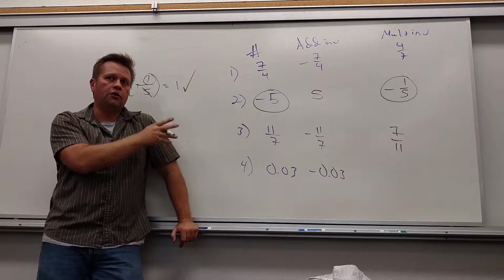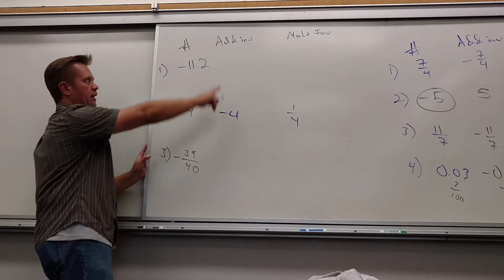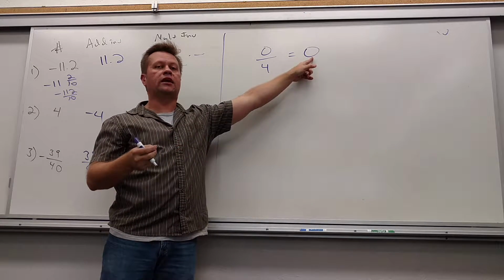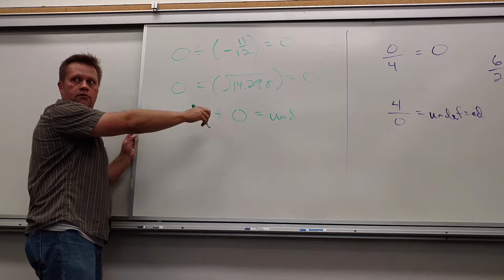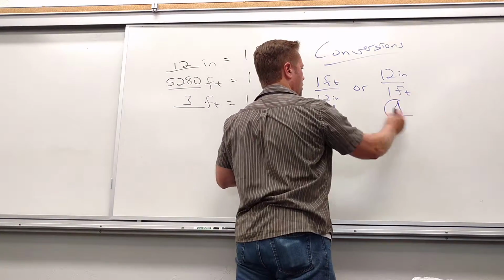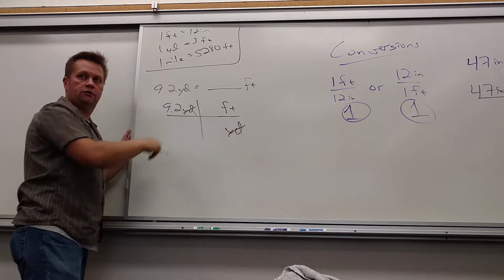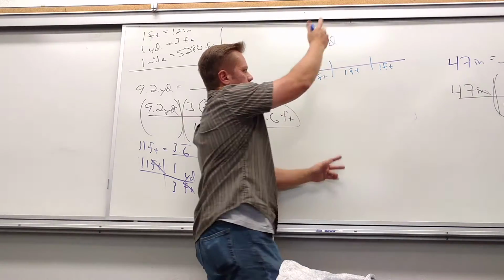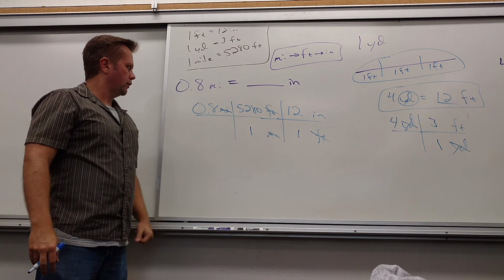Math 88, Nov 17 Lecture, Part 2